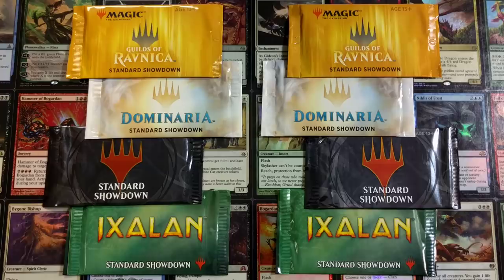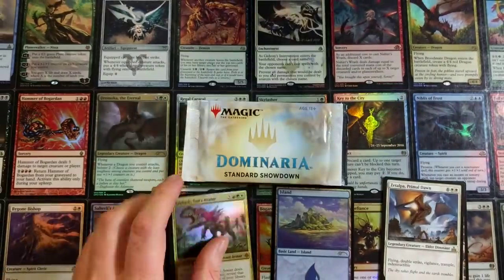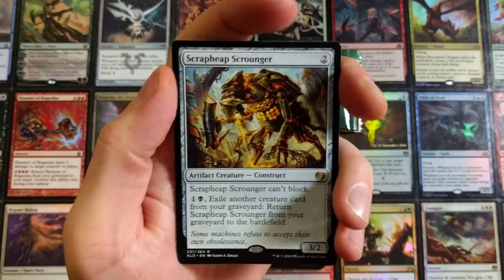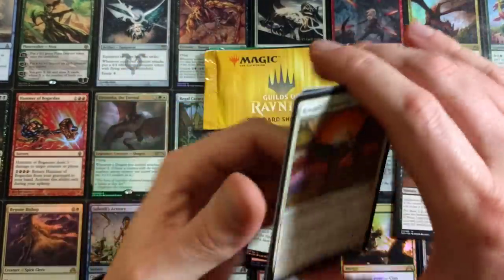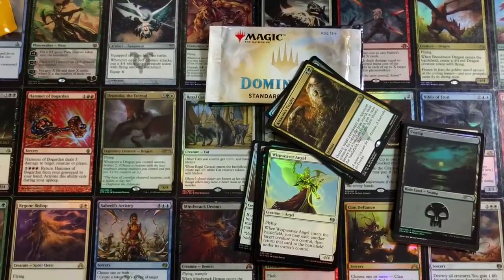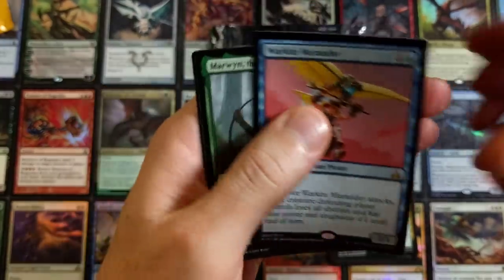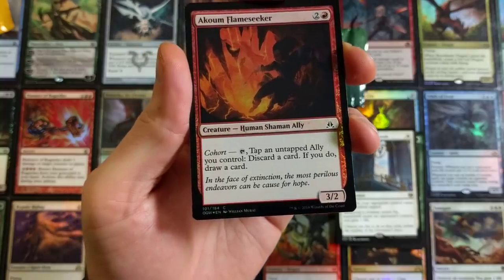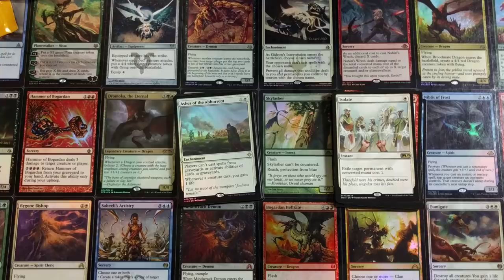MTG Standard Showdown Prize Packs Always Deliver the Hits! Case Hit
Standard Showdown Prize Packs!  Can't Get Enough.  CASE HIT!

-Fan Mail-